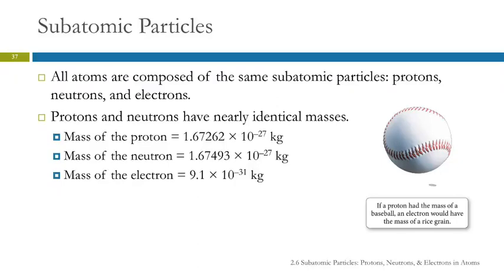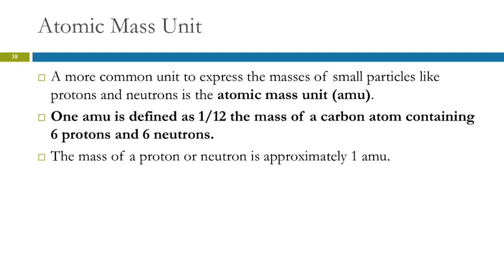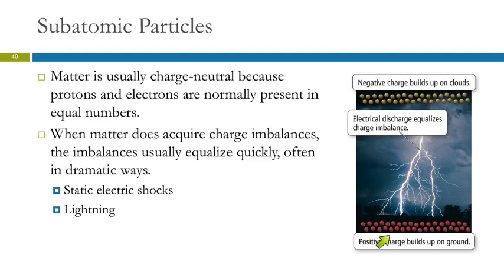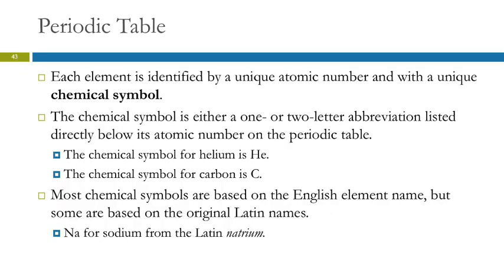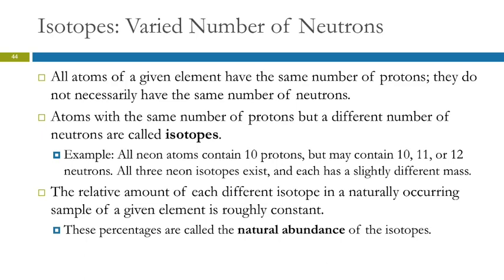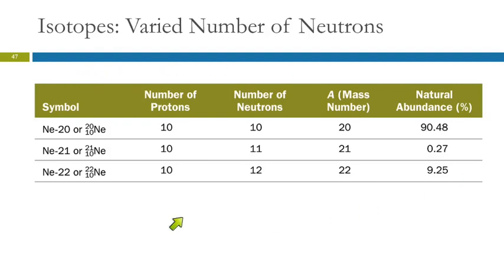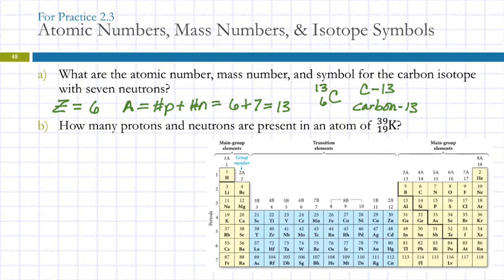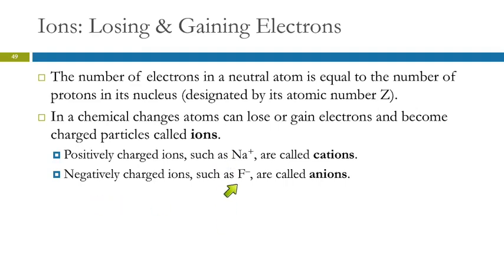2.6 Subatomic Particles: Protons, Neutrons, & Electrons in Atoms